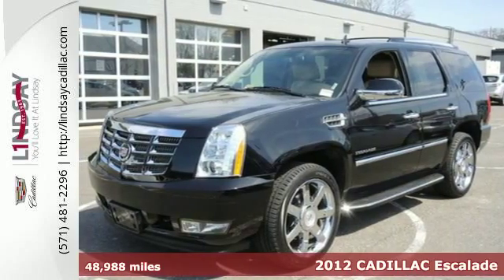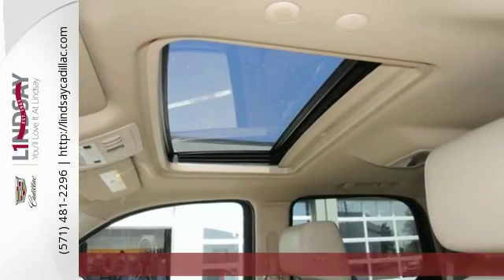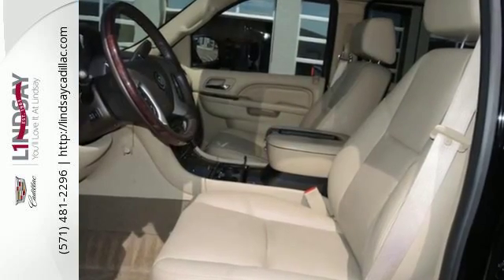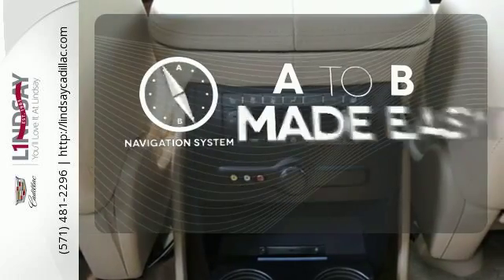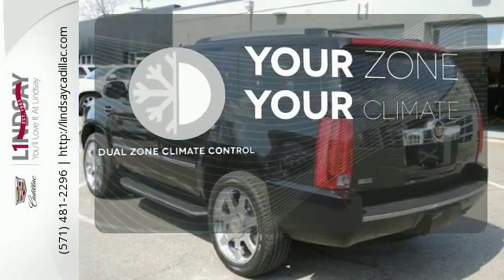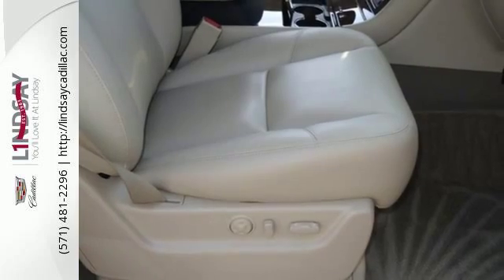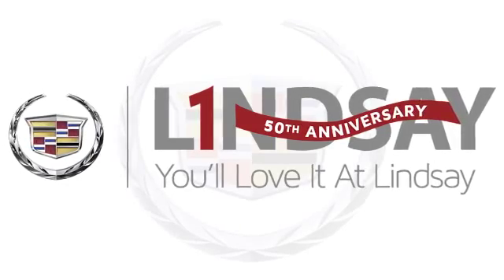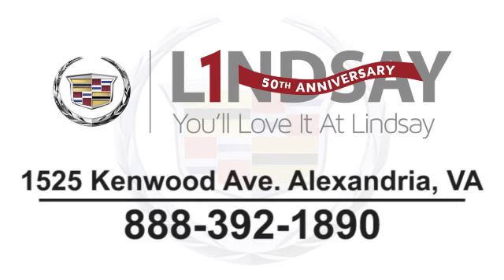Certified 2012 CADILLAC Escalade Alexandria Woodbridge, VA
Year: 2012
Make: CADILLAC
Model: Escalade
Trim: Luxury AWD
Engine: V-8 cyl
Transmission: Automatic
Color: Black Raven
Interior: Cashmere Cocoa
Mileage: 48988
Stock #: CX3697A
VIN: 1GYS4BEF0CR100759
AWD Special CPO rate as low as 0.90 for 60 months The Cadillac Certified Pre-Owned Warranty is a true extension of the New Vehicle Bumper-to-Bumper. Leather. Cadillac Certified! Here it is! Lindsay Cadillac is located in Alexandria, VA. Our inventory includes new Cadillac's, and over 150 pre-owned vehicles. Contact one of our Sales Managers to receive additional information about this vehicle and while you have them on the phone, go ahead and schedule a demonstration drive today, ask to speak with any of our Sales Managers- call~ . Your quest for a gently used SUV is over. This good-looking 2012 Cadillac Escalade has only had one previous owner, with a great track record and a long life ahead of it.

The staff at Lindsay Cadillac is ready to help you purchase a new Cadillac or used car in Alexandria. When you visit our car dealership, expect the superior customer service that you deserve. With years of experience and training, the Lindsay Chevrolet team will get you into the Chevrolet that was built for you. Get the new or used car by Chevrolet in Woodbridge that you have been dreaming of by calling or visiting Lindsay Chevrolet today.
Address:
1525 Kenwood Ave
Alexandria Woodbridge, VA 22302